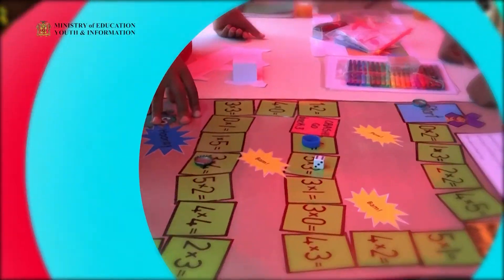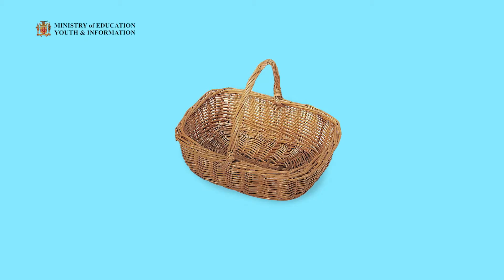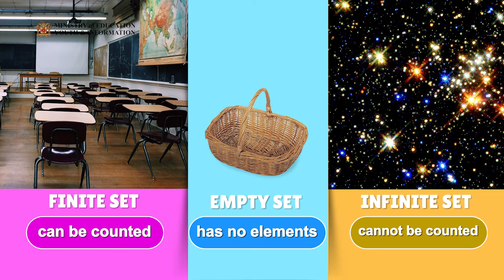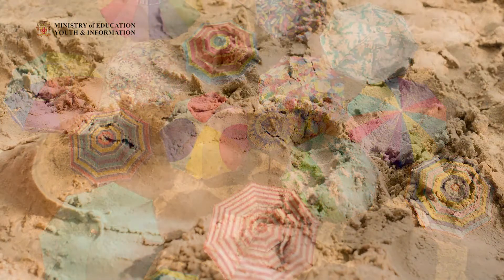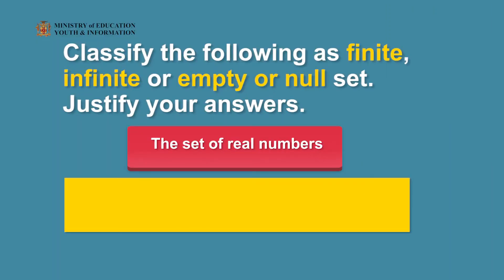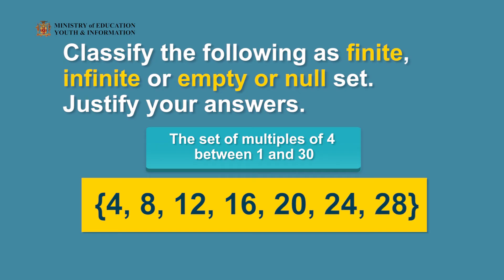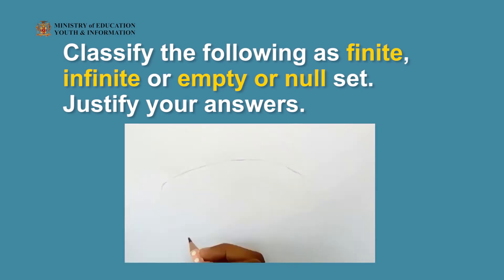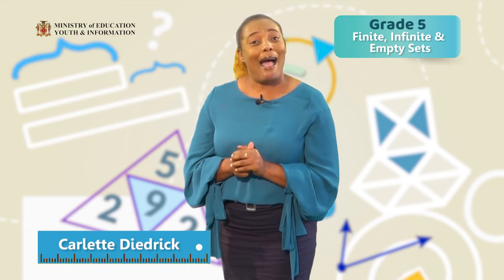Mathematics Finite, Infinite & Empty Sets Grade 5